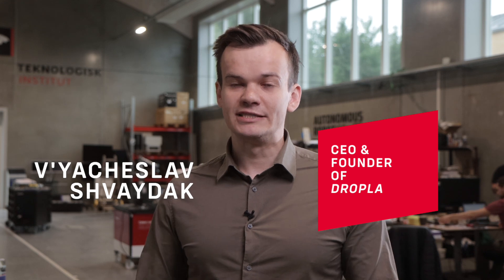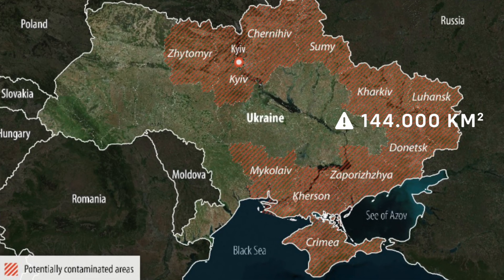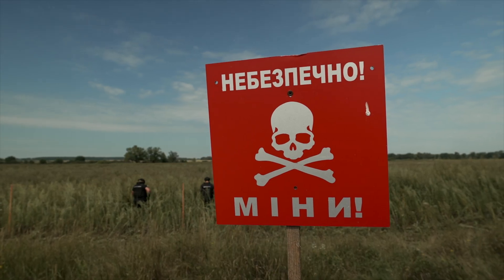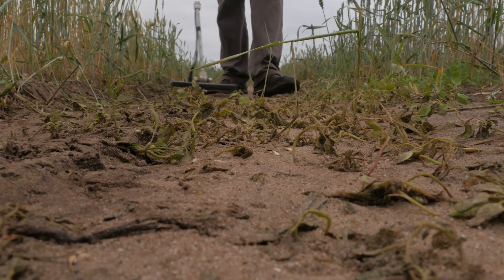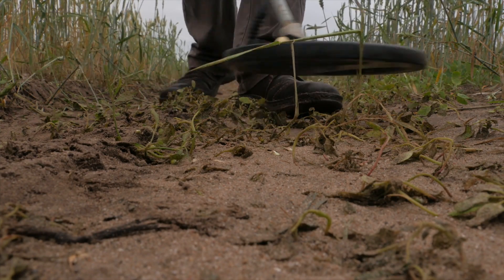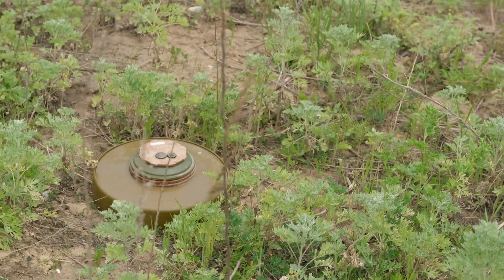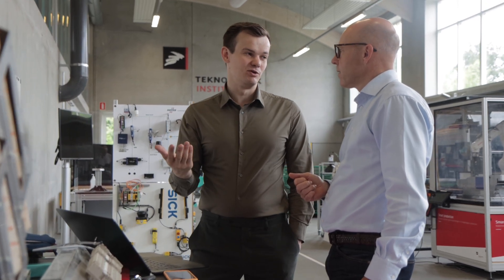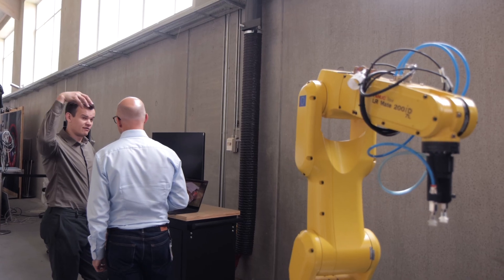Dropla Tech - selected by Odense Robotics StartUp Fund for a place at the incubator at DTI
With current technology, it will take more than 70 years and cost 33.5 billion euros to demine Ukraine, which has a mined area of 144,000 sq. km. A Ukrainian tech entrepreneur in Denmark aims to make demining Ukraine cheaper, faster and safer.🦾

V’yacheslav Shvaidak, Co-founder and CEO of Dropla Tech ApS, has moved to Odense to accelerate development of his robotics and drone solution.
He has been selected by Odense Robotics StartUp Fund for a place at the incubator at Danish Technological Institute (DTI).

Dropla is a tool to assist demining operations. The landmine detection platform combines drone swarm technology equipped with multi-modal sensor fusion and a fleet of unmanned ground vehicles that enable safety zone confirmation.

While most demining solutions use one drone at a time, Dropla deploys a swarm of six UAVs simultaneously, making it possible to cover a larger area, faster – as much as 0.5 sq. km. per day. The drones detect landmines through optical, magnetic and electromagnetic sensors and send data to a computing station, which creates a georeferenced digital surface map showing the location of threats.

Then, Dropla’s remote-controlled ground preparation UGVs remove vegetation and make sure that no threats are left undetected. These UGVs are designed to withstand a detonation of anti-personnel landmines that could have been missed in the initial survey. The result is that the land is safe for the demining squad to enter and perform demining.

Currently tested in Ukraine
The Ukrainian government’s demining organisations, the Emergency State Service of Ukraine and the State Transport Special Service, are currently testing Dropla’s UGVs.

These are manufactured by Dropla Tech’s production team in the country and cost just EUR 10,000, a fraction of the 1.2 – 1.5 million euro cost for legacy type remote-controlled ground preparation vehicles for mine clearance.

Dropla’s neural networks are trained on data from more than 300 landmines and UXOs gathered from their own testing site in Ukraine. The combined drone swarming solution is still in development and due to be ready in six months. Dropla aims to be the biggest provider of training datasets for AI capabilities in landmine detection delivering 1.8m labelled frames by the end of 2024.

Accelerating in Odense
Dropla Tech Aps has now been selected by the Odense Robotics StartUp Fund for a place at the incubator at the Danish Technological Institute (DTI). Here, the startup will get help to strengthen his business plan, develop his technology and access funding. V’yacheslav is in no doubt that Odense and Denmark – with its wealth of expertise in robotics – is the right place to accelerate Dropla Tech.

“I chose Odense as Dropla’s new headquarters because the city is for robotics just like Florence was for the renaissance art. There’s a critical mass of robotics, automation and drone experts here that you can’t find many other places and I want to be part of this unique nexus event. My focus now is making the sensor fusion and swarming solution ready for use in Ukraine, while strengthening the defence startup ecosystem,” says Shvaidak.

Read more about Odense Robotics StartUp Fund and incubator at DTI